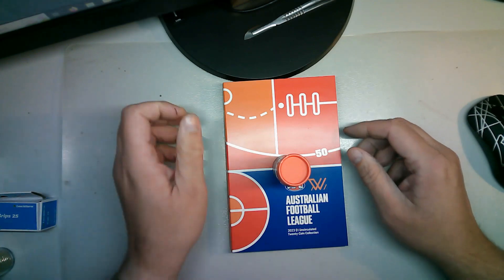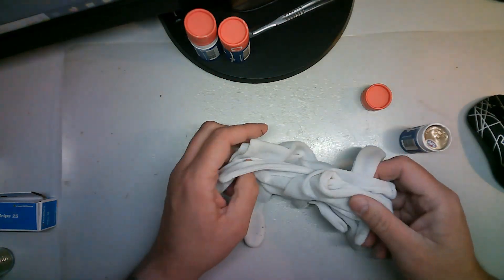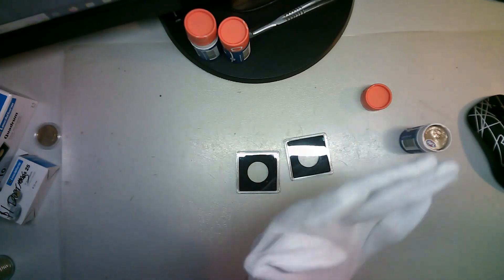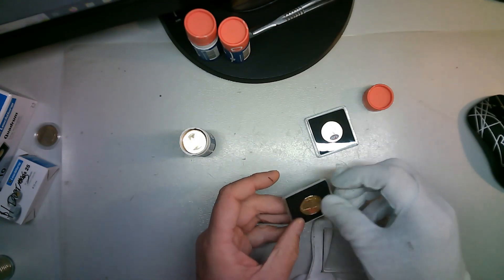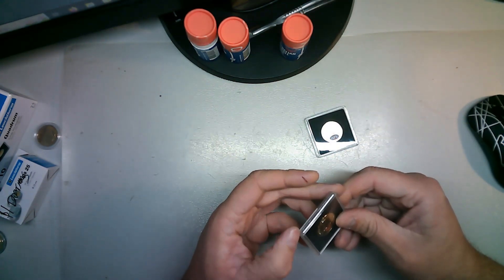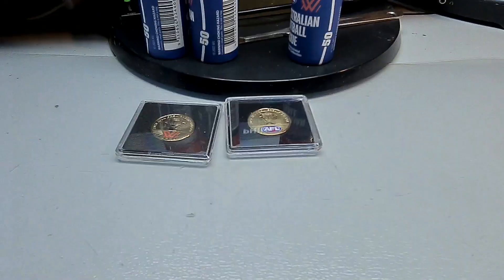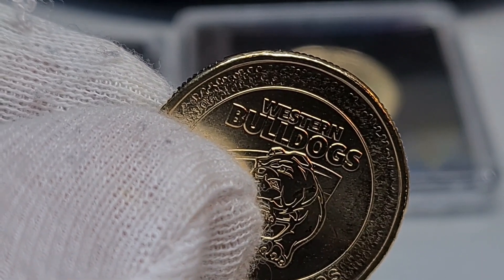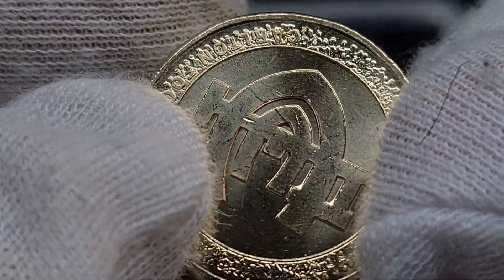NEW AFL $1 Dollar Coins Set And Folder Update. ✅️👀✨️